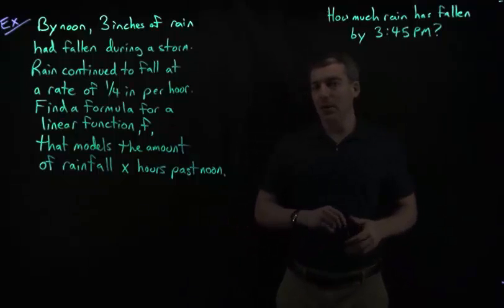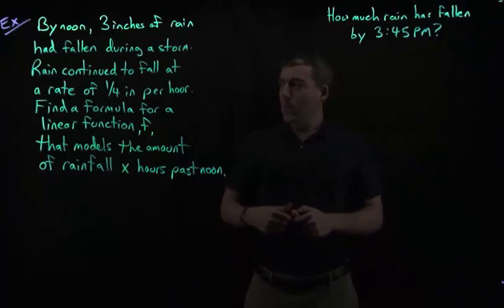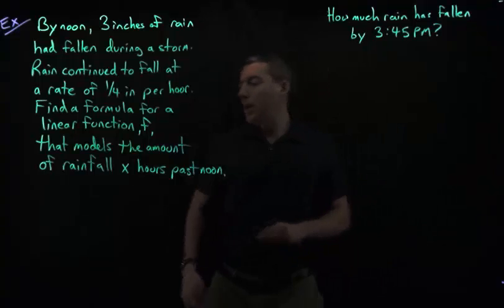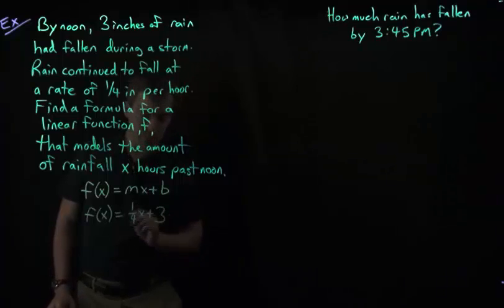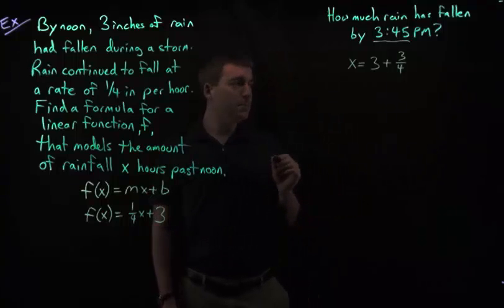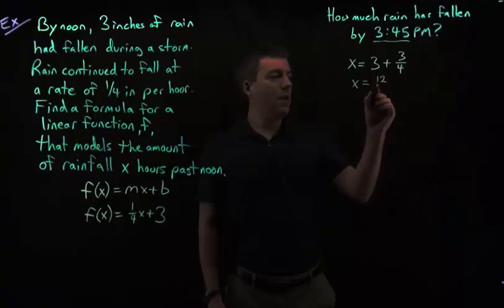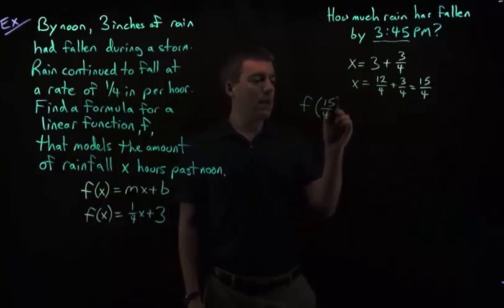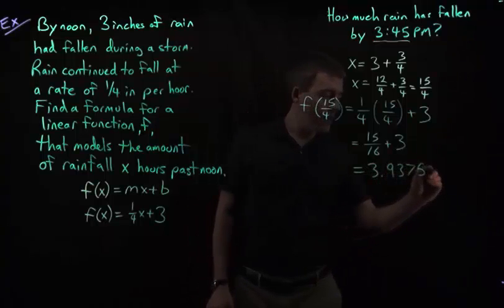4.2 Example: Application of Linear Functions